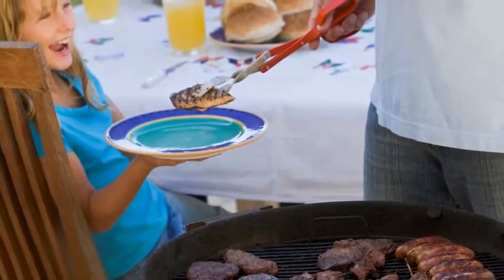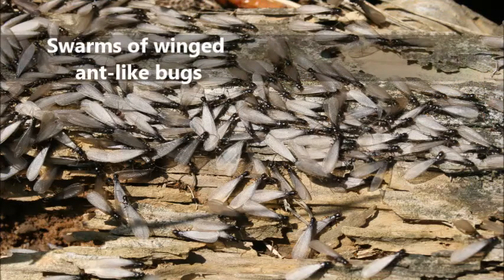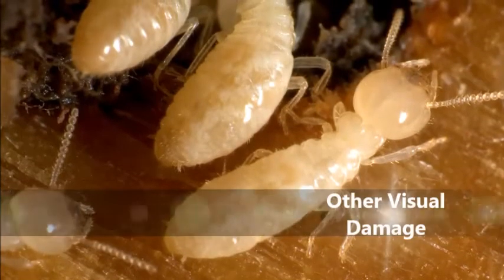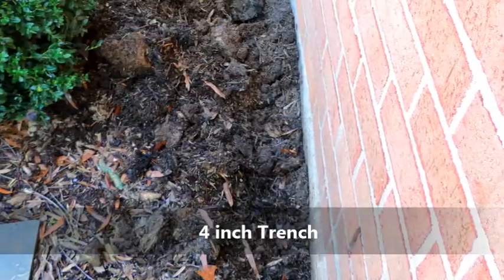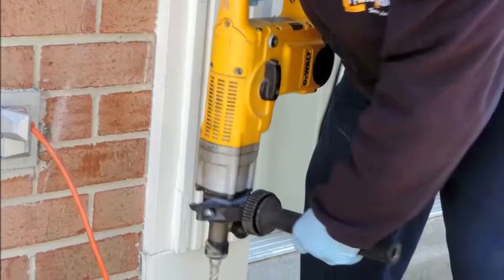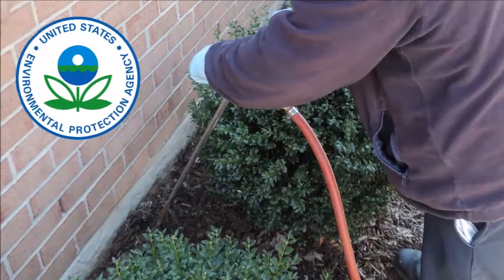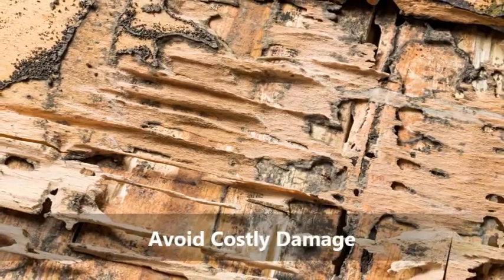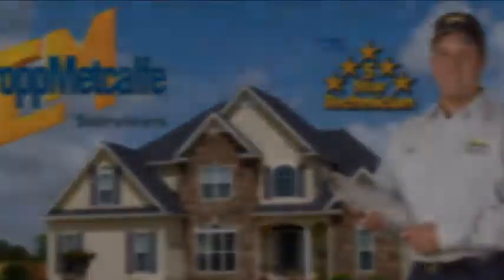Termite signs, symptoms and treatment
What are the signs of a termite infestation? How do you know if have termites in or around your home? How are termites treated and, most important, what does treating termites cost?

This quick video from the pest control experts at CroppMetcalfe gives you straight answers about detecting and safely treating termites, including termite images to help you know what you’re looking for.

Having termites in your home is stressful and can be damaging, but it’s not the end of the world. EPA-approved termite treatments and the right pest-control partner will solve your termite problem for good.

If this video helped you out, be sure to like or share it!